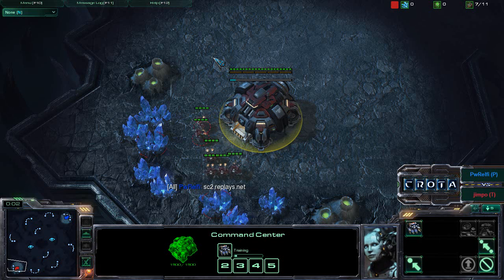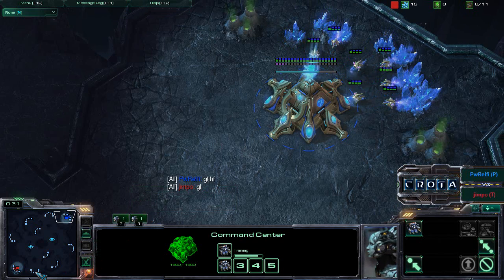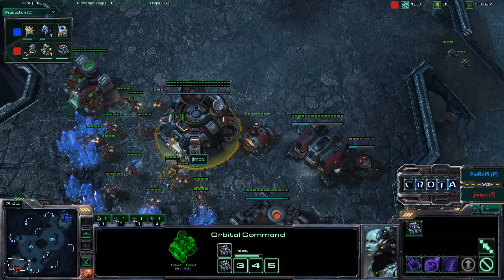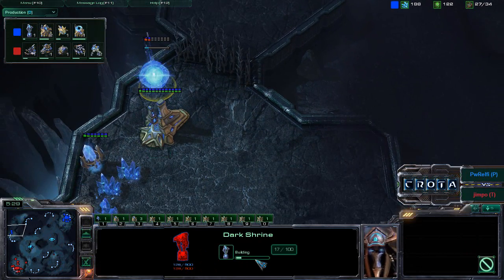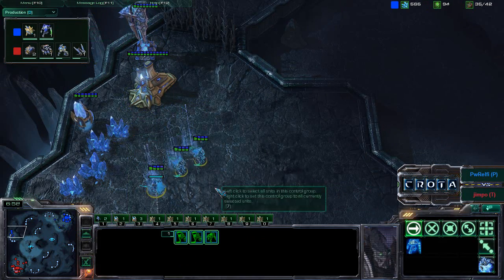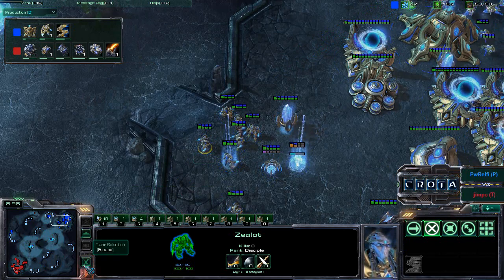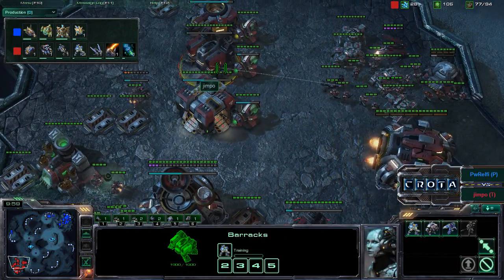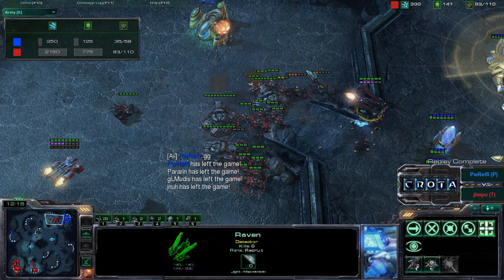StarCraft 2 - SC522 - PwR Elfi (P) vs Jimpo (T) on Xel'Naga Caverns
Game Two